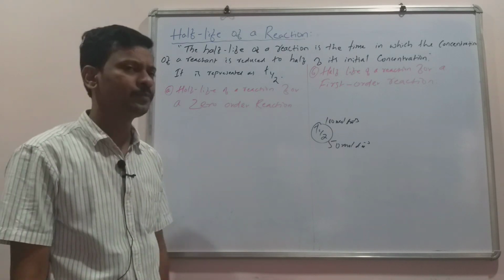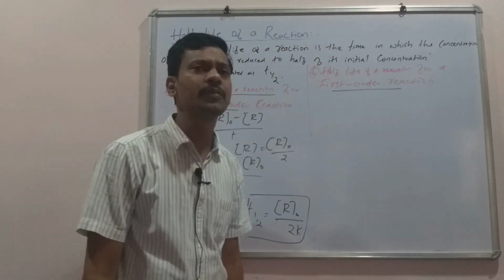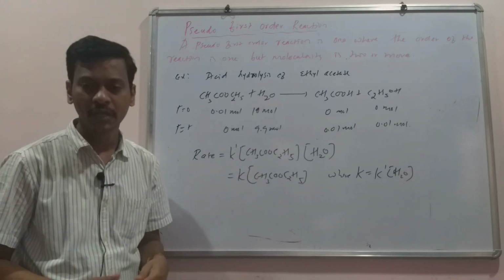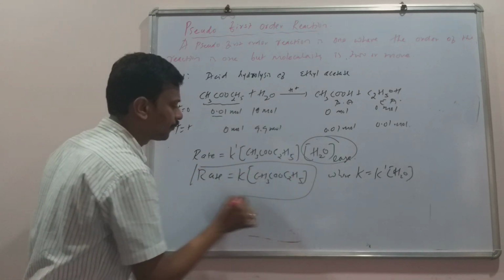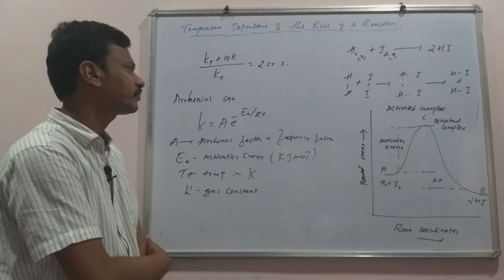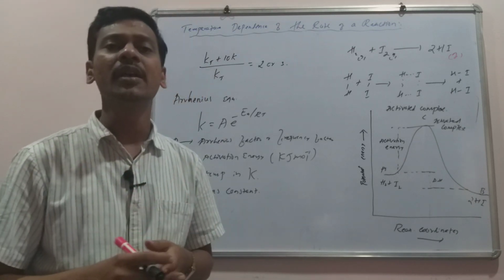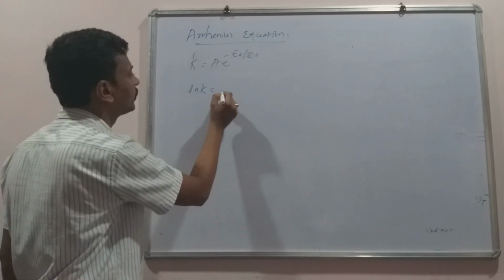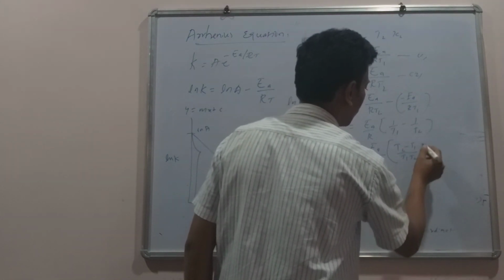CHEMICAL KINETICS PART- 5